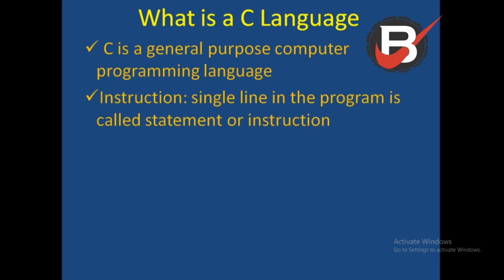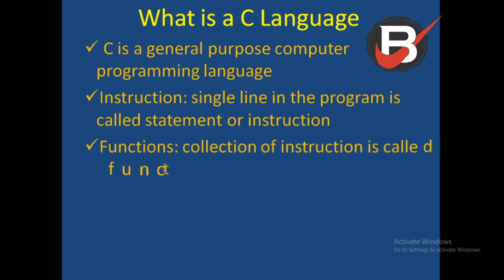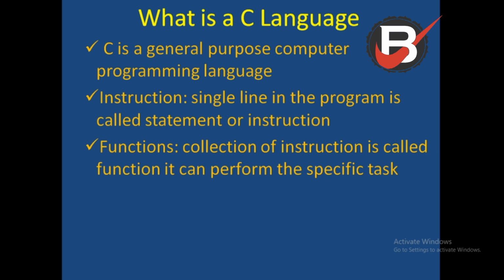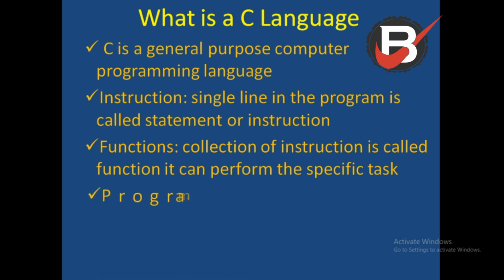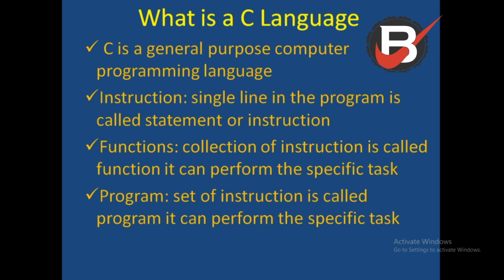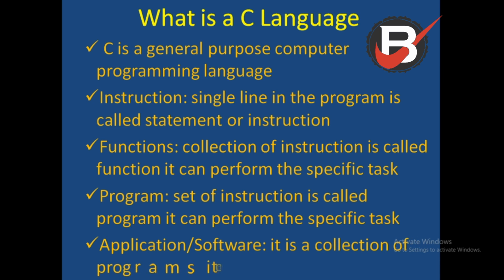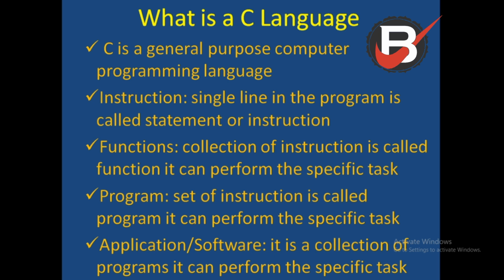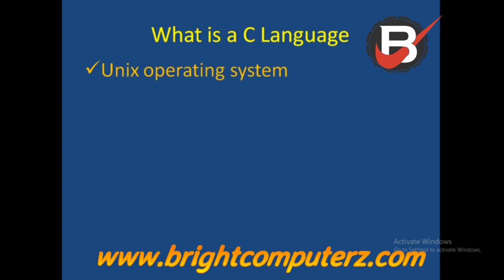what is a c programming language || why c language is introduced class-2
in this video i explained what is a c language why c language is introduced and what we can do by using c language